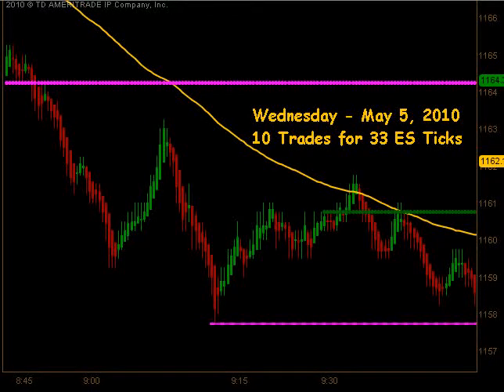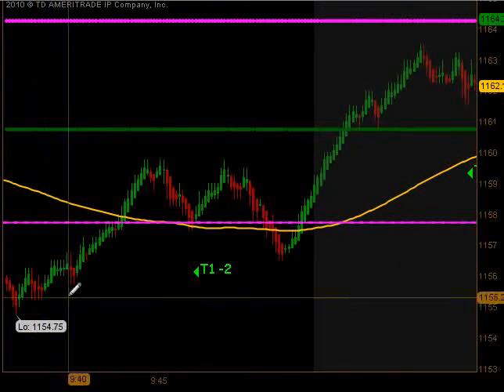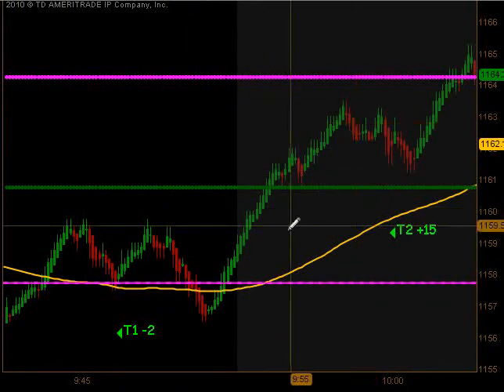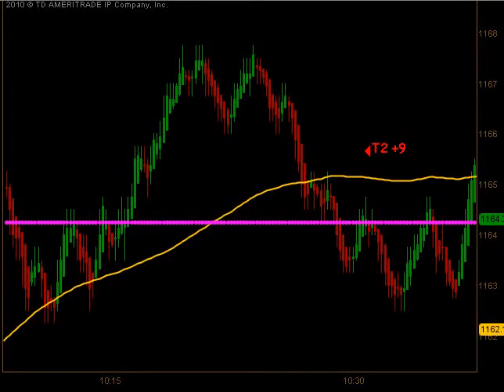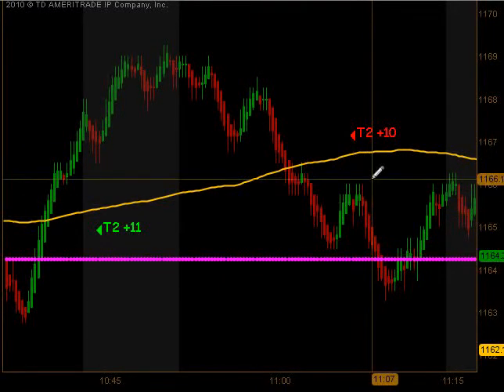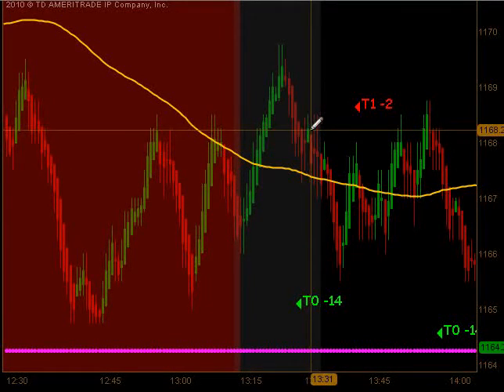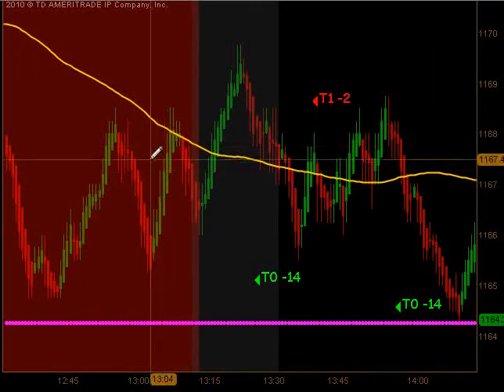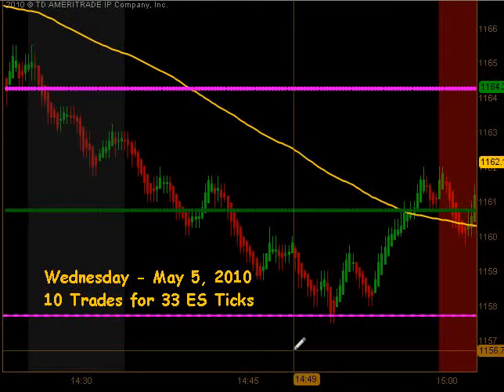Emini Junkie Futures Day Trading Room 5/5/10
Learn To Day Trade ES Futures - Your ES Trading Mentor
Daily Trading Plan Video Results
Trading Plans with Day Trading Rules